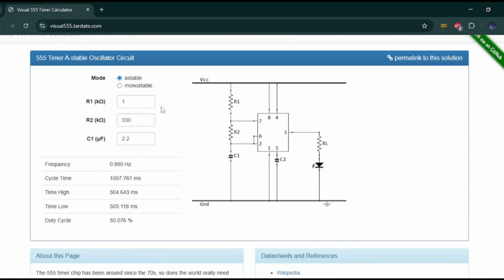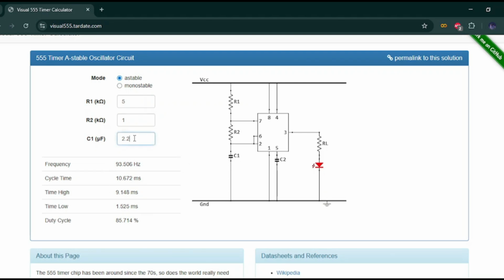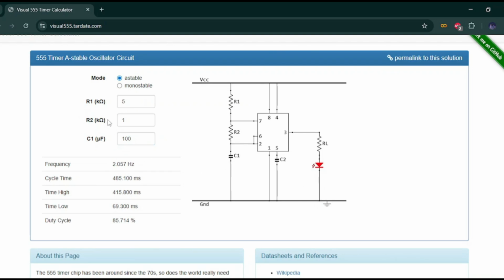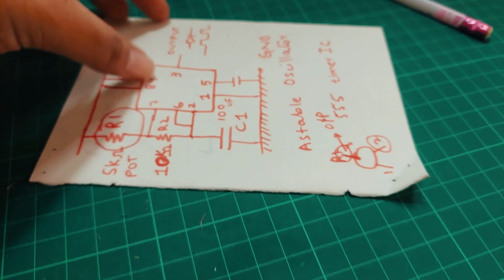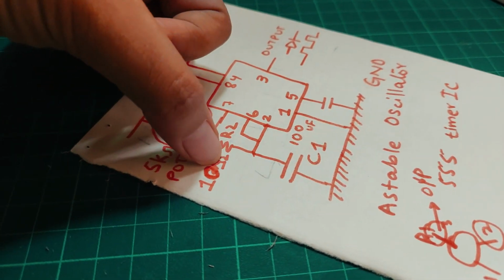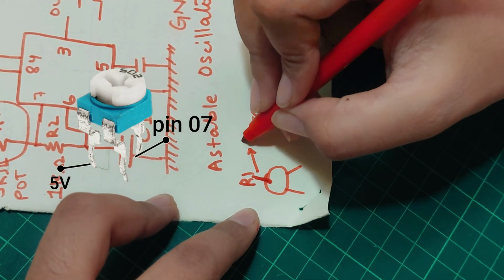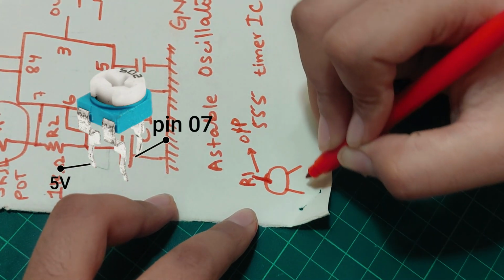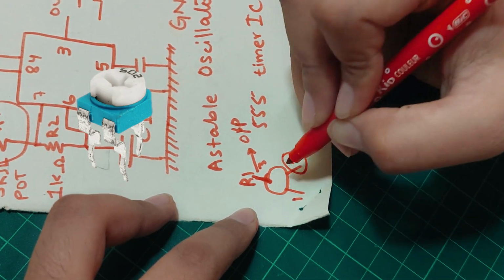Build this simple heart keychain at home!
Hola!! Hoping you all love the video. What should I make next? You got something?

PS: Thankyou for all the 80 subscirbers 💜

🔖 CHAPTERS
00:00 Preview
00:11 Start
01:07 Astable Circuit Explanation
01:34 Simulator (Visuals)
02:46 Testing on the breadboard
03:01 Making the heart
03:26 The Good part!!
04:43 Good part ends
5:00 Final Testing

Song: Enigma
Composer: Alex Productions

Song: Gotta Go
Composer: Tokyo Music Walker